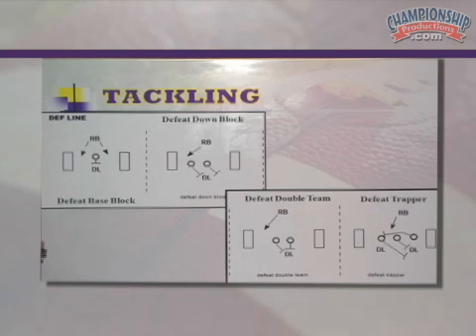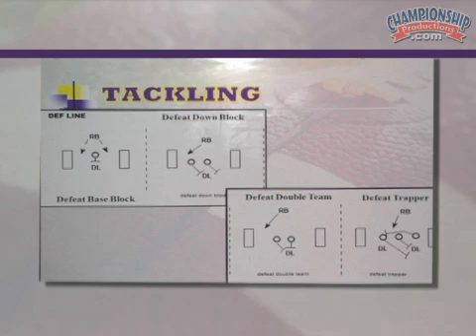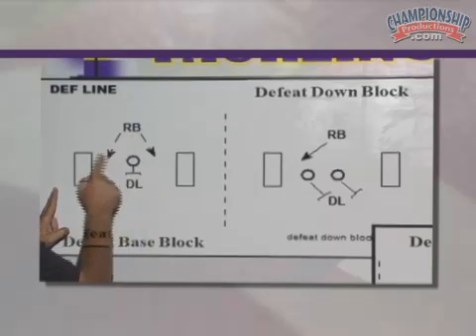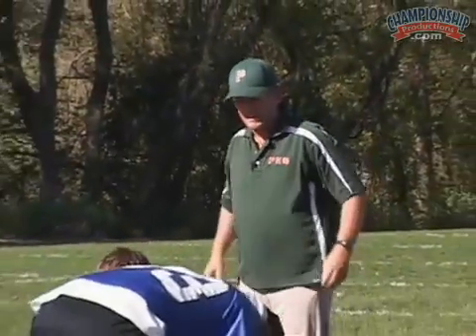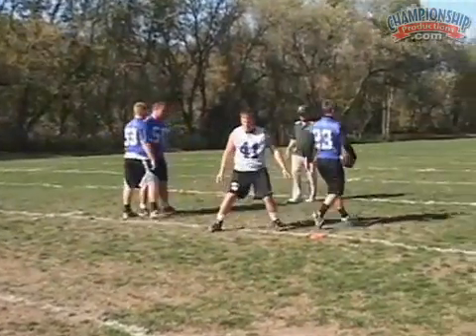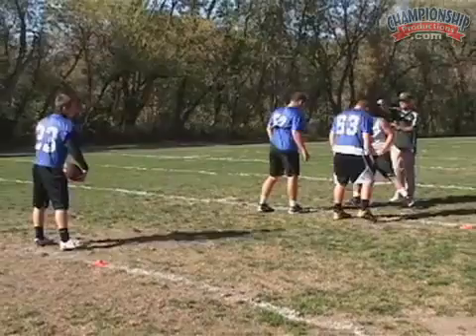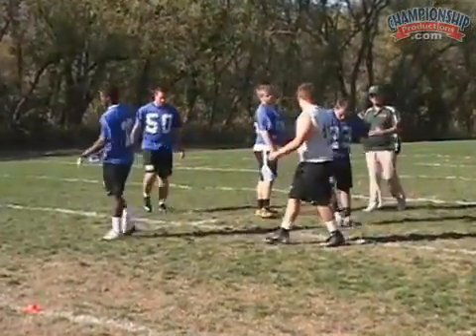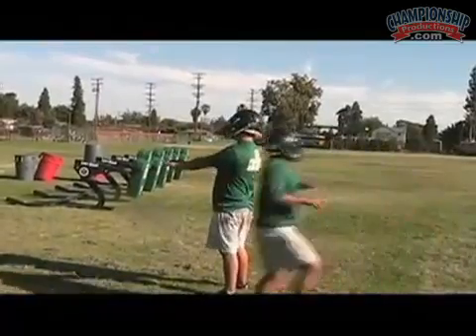Tackling and Pursuit Drills for Championship Defense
Creating a defensive system where the whole is greater than the sum of its parts is the Holy Grail for every Defensive Coordinator. Rick Stewart has found it. Using practice footage and a PowerPoint presentation, Coach Stewart takes you through every day drills that are position-specific and essential for developing champions.